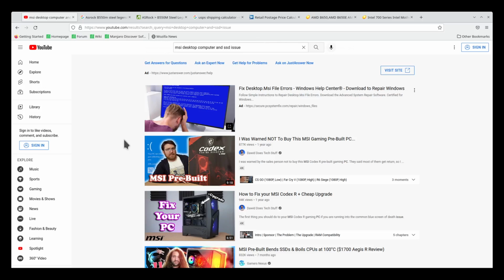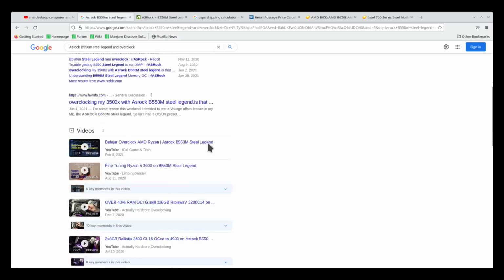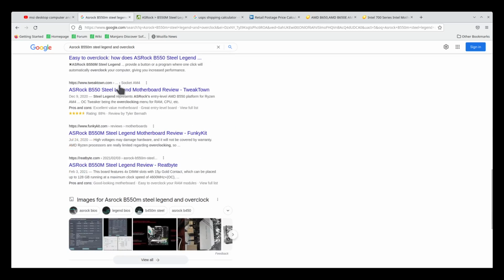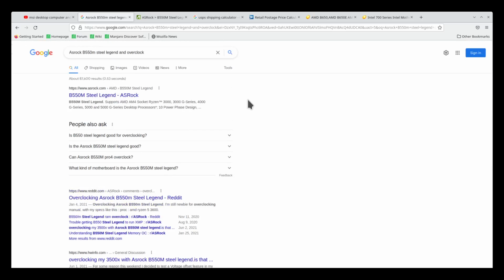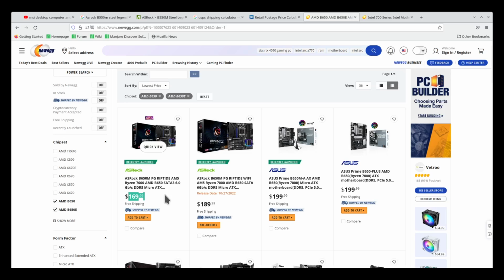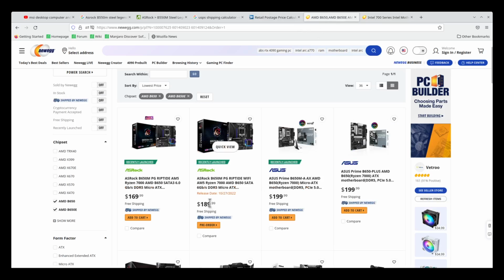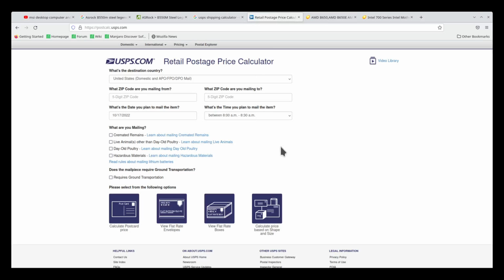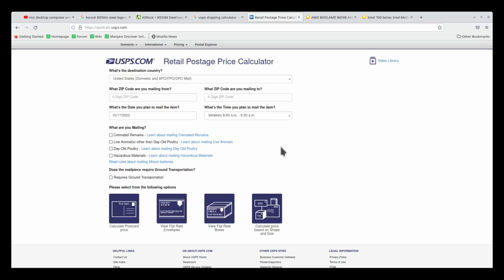Additional thoughts on Starforge/SI/Brand Name PC's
00:17 heads up, 00:48 NVENC, 2:01 mobile viewers, 3:31 rare case examples of brand name/si problems, 4:47 brand name parts can be over-engineered, 6:27 M-ATX, 8:23 shipping costs, 9:11 ITX tangent, 10:11 ending

I thought there was some things that should of been mentioned but wern't. What I said applies to all not just Starforge. Though the Starforge discussion did trigger some of my responses. I put this on the gaming category because the focus is gaming and streaming PC's

Summary:

NVENC is a separate chip on the video card. It is preset to 1080p. Downscaling, turning on Psycho Tuning or the likes will cause it to draw from the GPU. I discovered this by talking to Nvidia staff members. It may or may not be an issue depending on the application

Given that resolutions were mentioned, I decided to bring up mobile viewers. If you don't have the Quality option changer thing on the video player for the platform, you may miss out on viewers. Depending on the mobile device it could struggle with anything more than 720p

Using brand name parts avoids rare case or freaky issues like the one I pointed out with the MSI desktop computer

I also pointed out that some brand name parts are over engineered. I used the Asrock B550M Steel Legend for that example

M-ATX is more than enough for a lot of Streamers or gamers. You can save money using that in the config

On that topic, I did point out the USPS shipping calculator. I would imagine other countries have similar. Brand Names/SI's can use this to get a rough guess as to what the cost would be for M-ATX vs ATX (in terms of shipping)

Someone with a math or market person can take a look but ITX could potentially save on shipping costs even further. However I do not know if the increased cost of an ITX motherboard would cancel out those savings

The motherboard used as an example